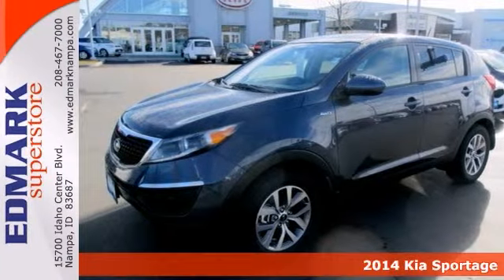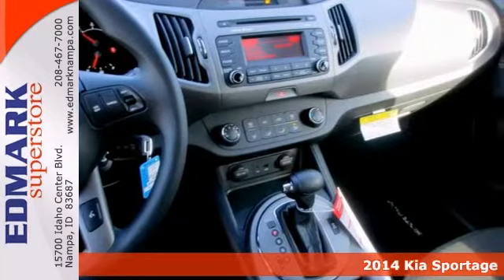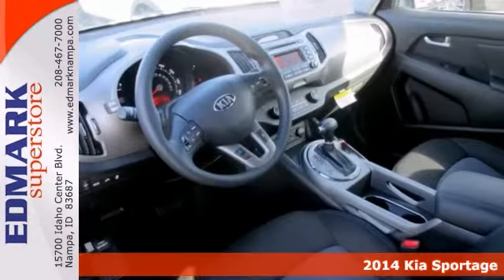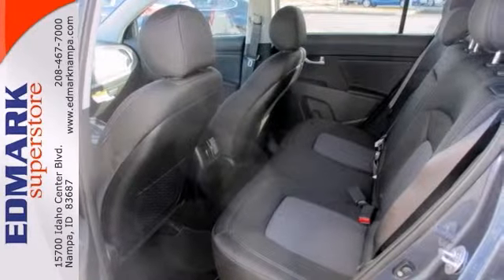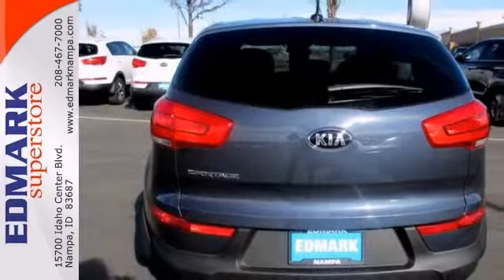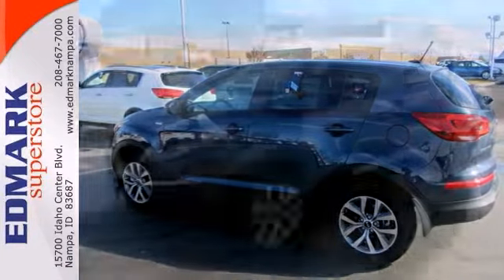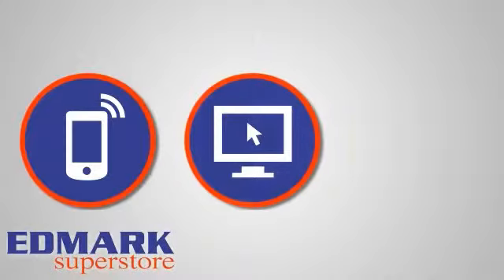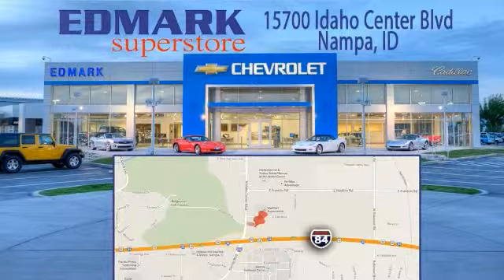2014 Kia Sportage BoiseID Nampa, ID #940357 - SOLD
Year: 2014
Make: Kia
Model: Sportage
Trim: LX
Engine: 4 Cyl. 2.4 L
Transmission: Automatic
Color: Twilight Blue
Interior: BLACK
Stock #: 940357
OEM Certified: S. Be sure to take advantage of owning this stunning 2014 Kia Sportage. Whether it's navigating the jammed roadways or the crowded parking lots, you'll enjoy the suprising maneuverability of this SUV. This Sportage is nicely equipped with features such as AWD.

Address:
15700 Idaho Center Blvd